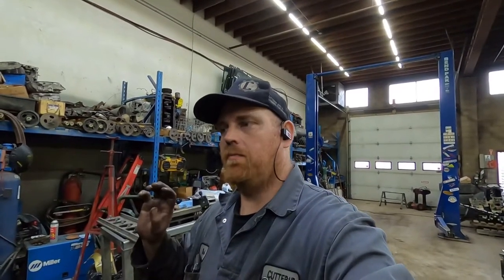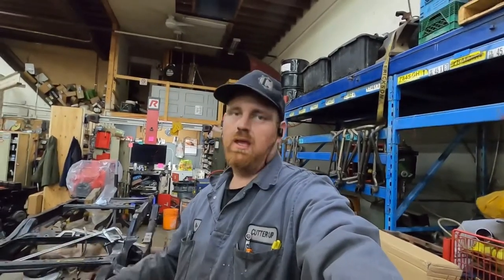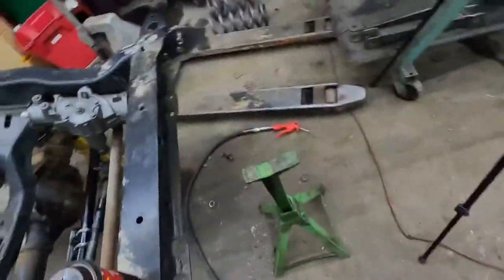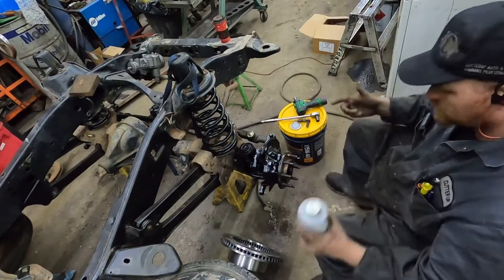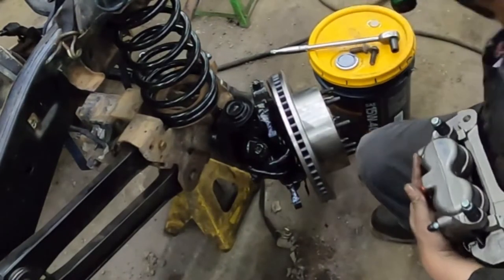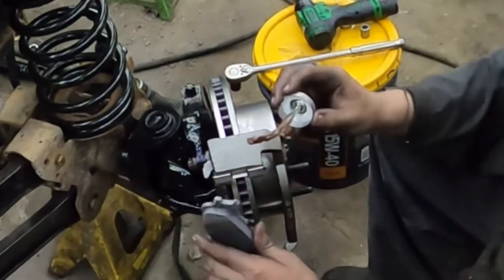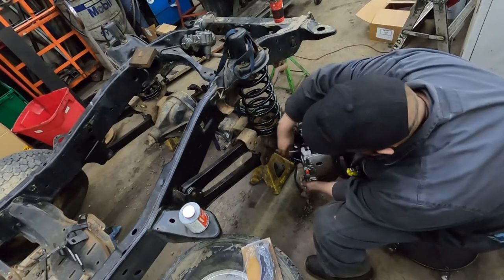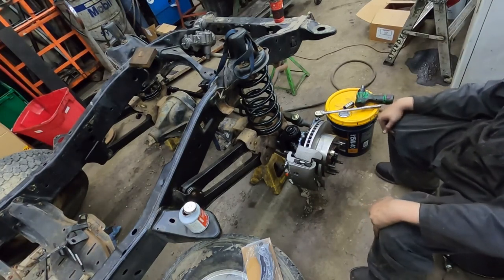SHORT BOX CUMMINS BUILD. Doing front brake up grade.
SHORT BOX CUMMINS BUILD. Doing front brake upgrade. So on these diffs from a 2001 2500 Cummins dodge truck you can put the brake set up from a 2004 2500 Cummins dodge on them and you get a 1 inch bigger rotor for more braking power !